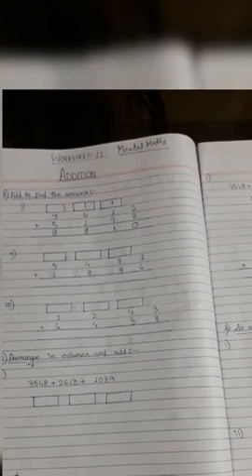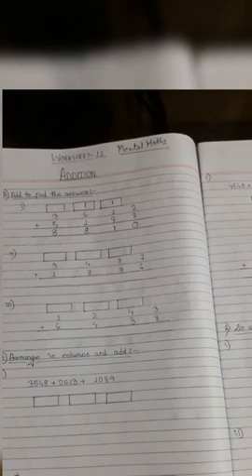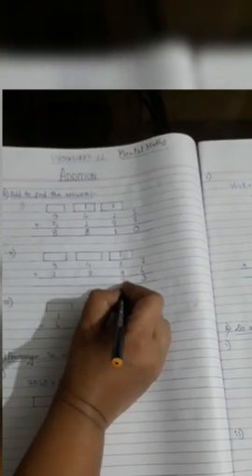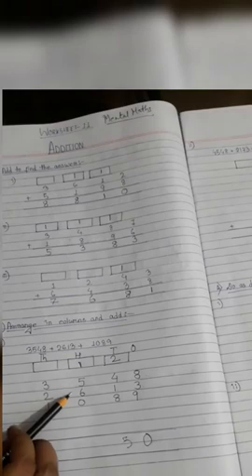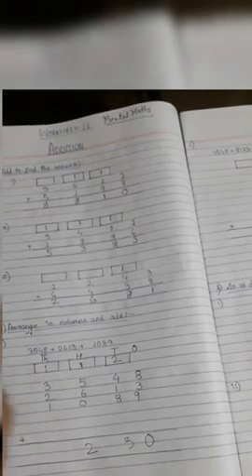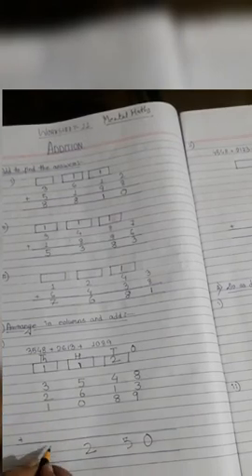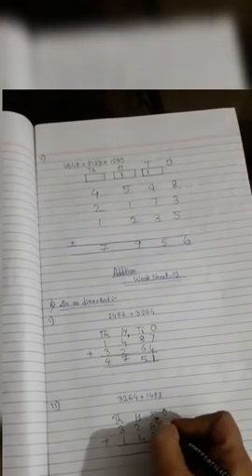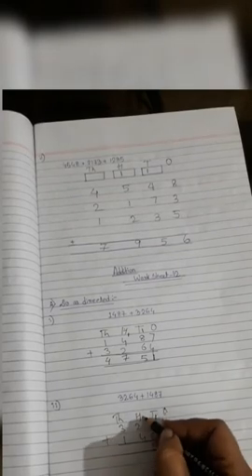Class-III Subject Mental Maths Worksheet